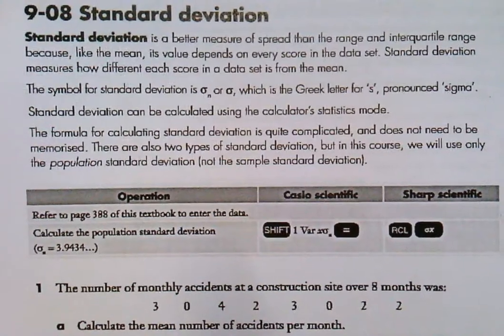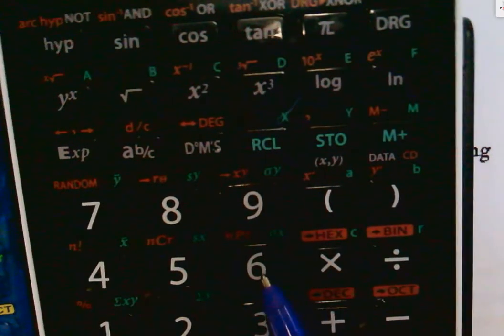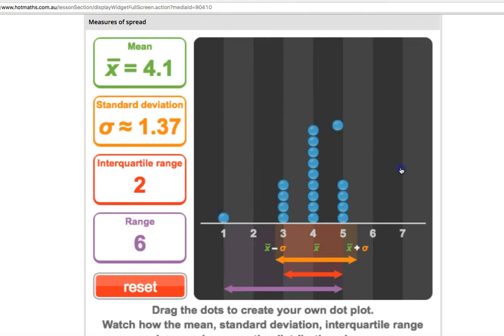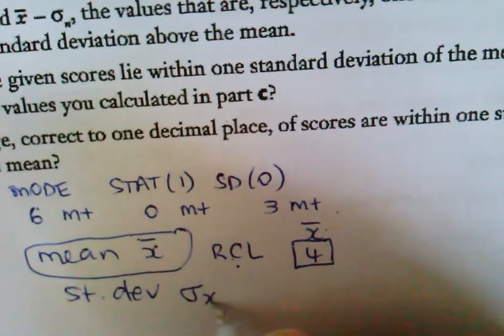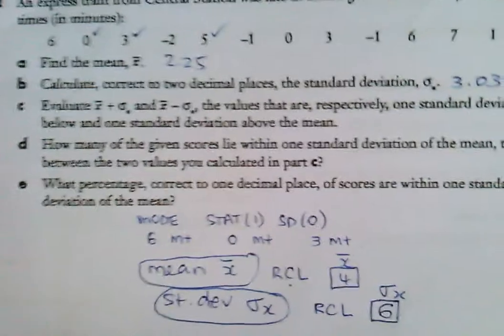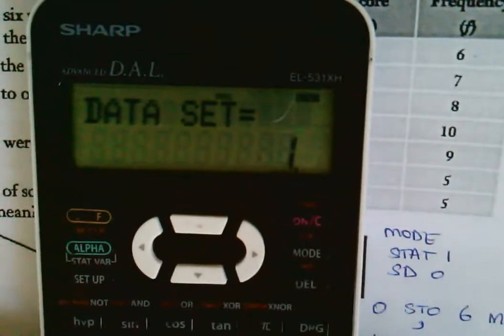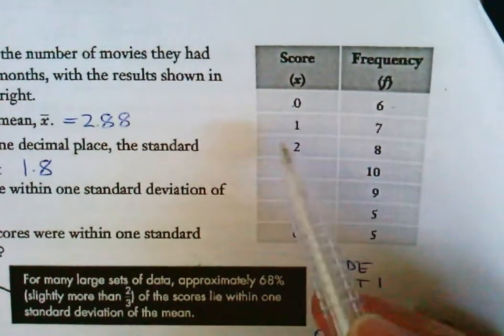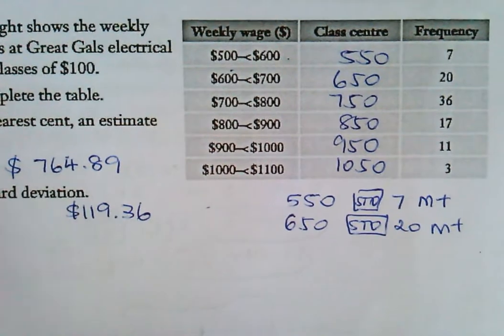Ex 9.08 Standard deviation